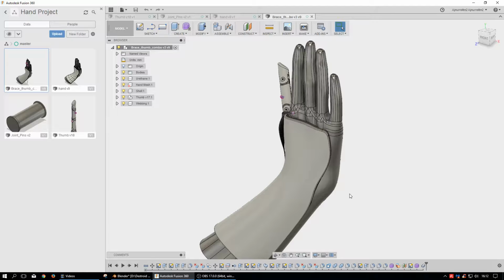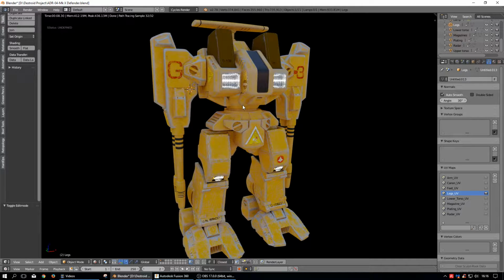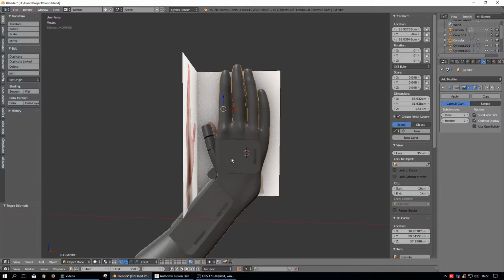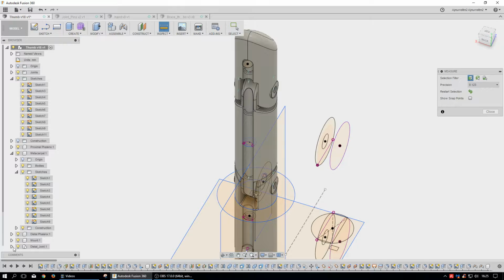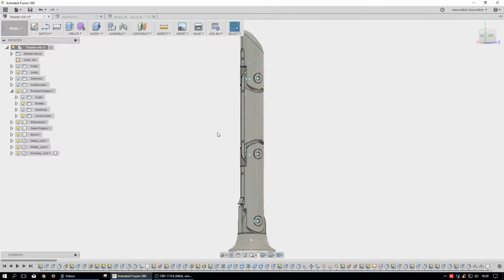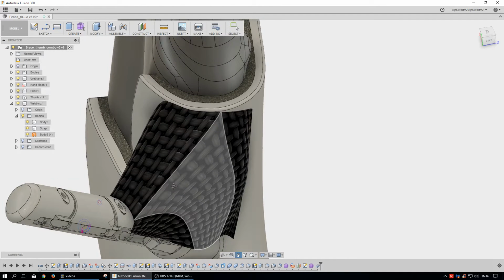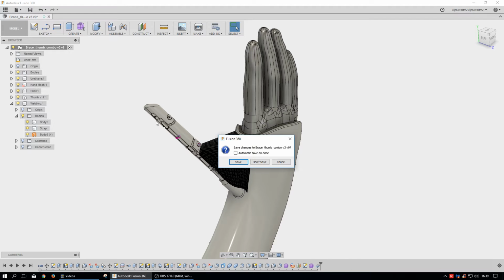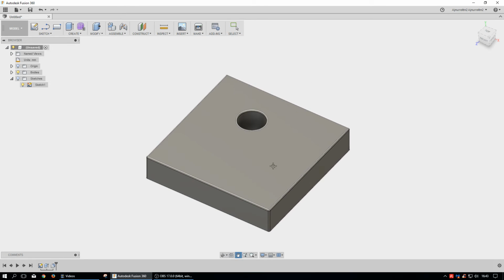Project Update 5/2017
Update on the thumb project I've been working on for a while in my free time and how it came to be at this stage.